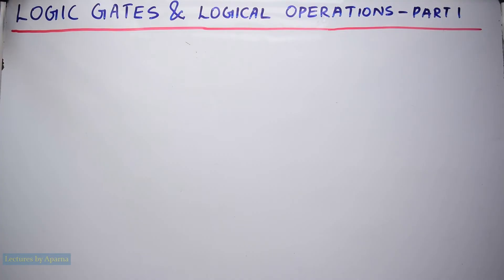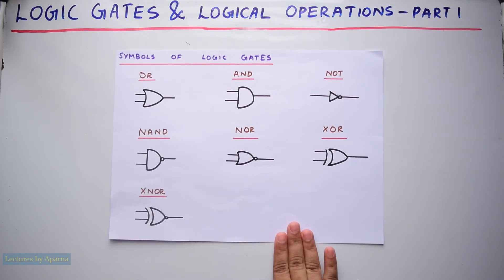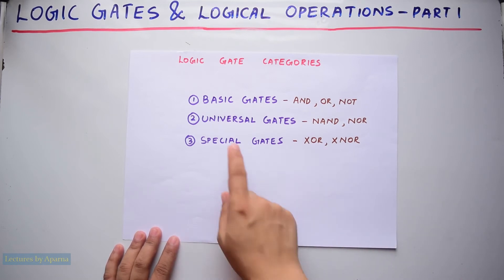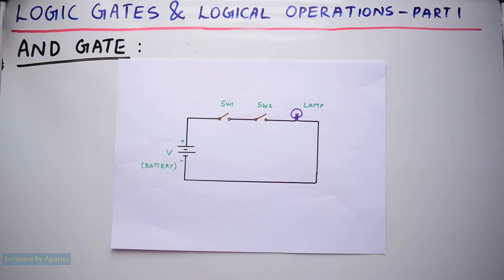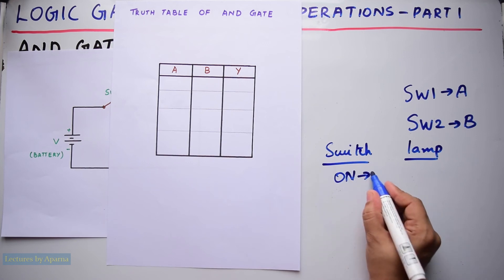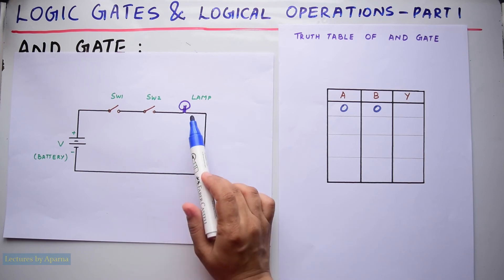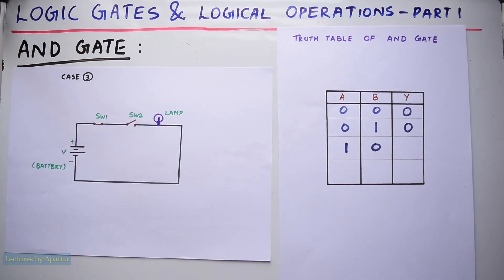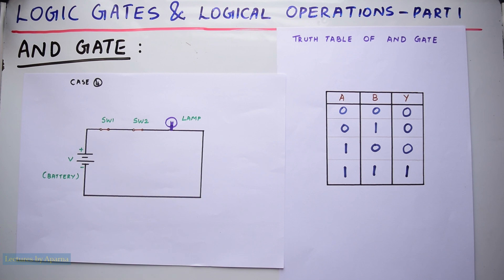LOGIC GATES & LOGICAL OPERATIONS - PART 1 | AND GATE WORKING EXPLAINED | BASIC GATES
Learn about different logic gates in this series of videos. In Part 1 video AND GATE is explained in detail.